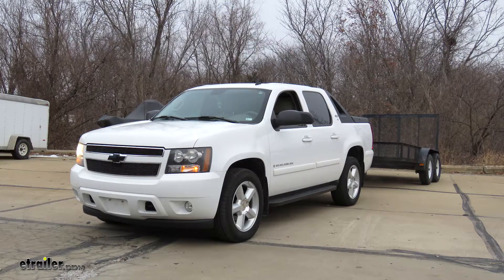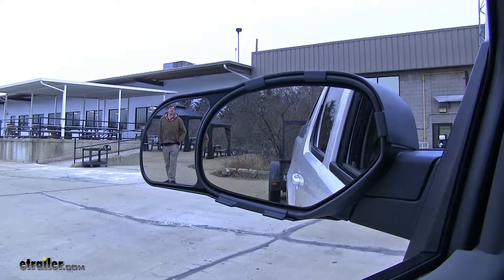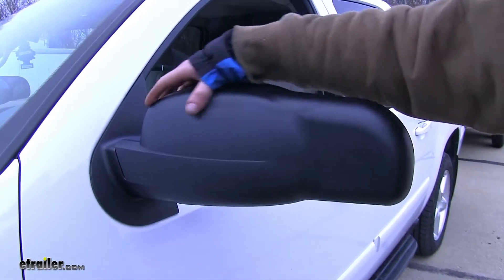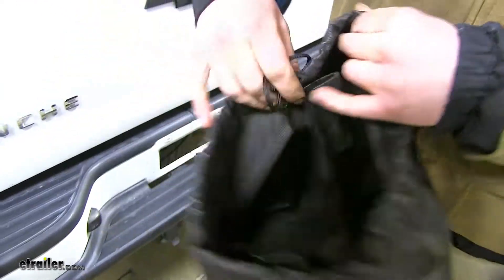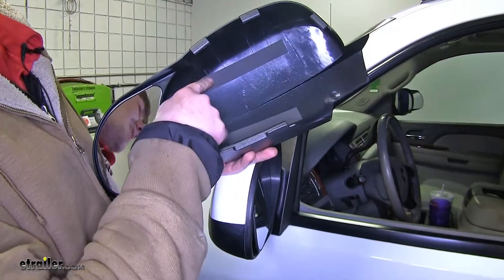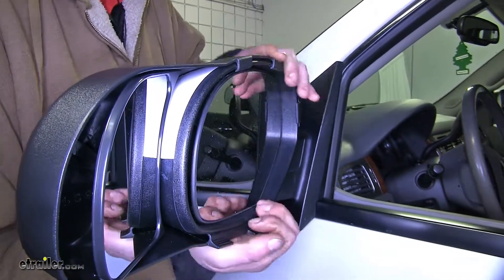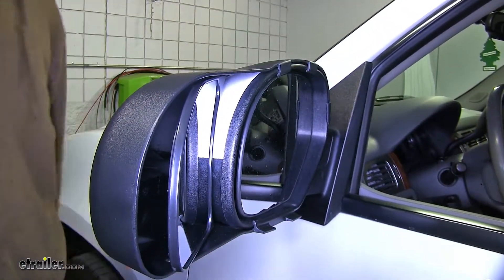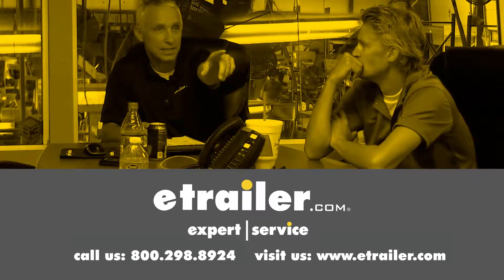etrailer | Install: K-Source Snap &#38; Zap Custom Towing Mirrors on a 2008 Chevrolet Avalanche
Speaker 1:          Today on our 2008 Chevrolet Avalanche, we're going to be test fitting the K Source snap on custom towing mirrors, part number KS80900. These mirrors are going to be custom fit for your vehicle and as you can see you've still got full view in your factory mirror. But the snap on mirrors on the side will extend your view well outside of what your factory mirror was able to. You'll still have full adjustability on your factory mirror using its controls and your side mirror is also fully adjustable. There's a set screw underneath to help hold it in position. As you can see here, it really contours well to the vehicle and the matte black finish matches in nicely with the currently existing panels on the vehicle.They even come with a storage bag so you can keep it in the back, underneath your seat.

It will keep them safe. Inside, there's a separator to keep the two mirrors separate from scratching the glass so they will remain high quality at all times.To begin your installation, you just want to clean off the back side of your mirror. You can do that with a little bit of rubbing alcohol. That will prevent any scratching after it's installed from the dirt and debris on it. If not already installed on your mirrors, place your rubber strips on the inside.

We've already gone ahead and done that. Now we'll put it on our mirror, starting at the top. Get your top hooks first and your side hook and roll the bottom around. And bring up the bottom and snap it into place. Now repeat this process on the other side.That completes our test fit of the K Source snap on custom towing mirrors, part number KS80900 on our 2008 Chevrolet Avalanche..